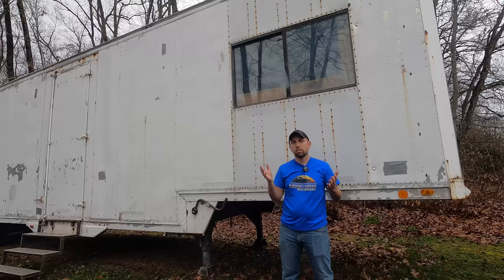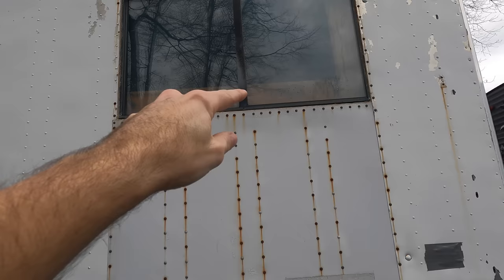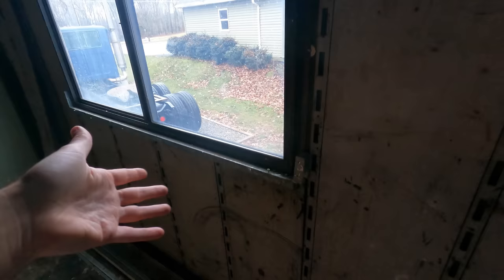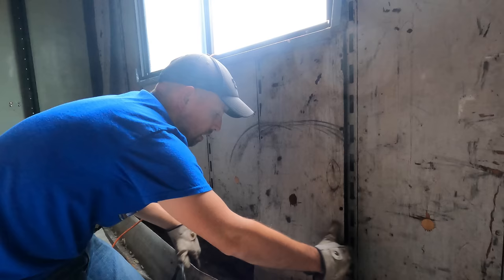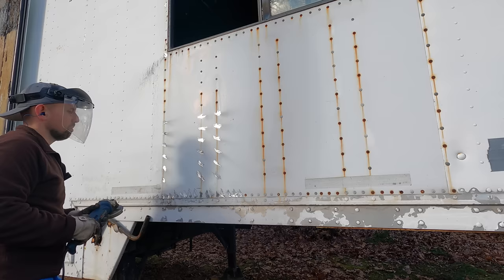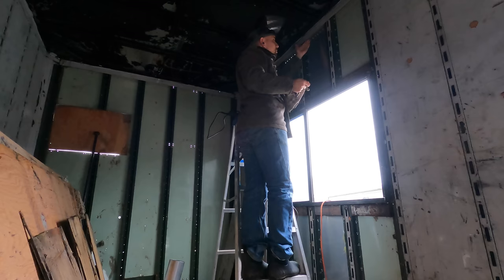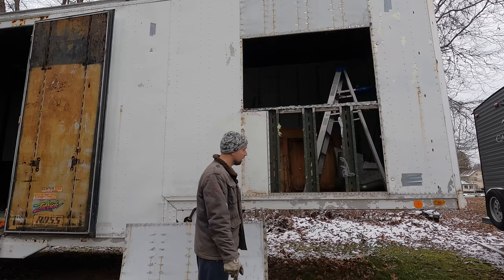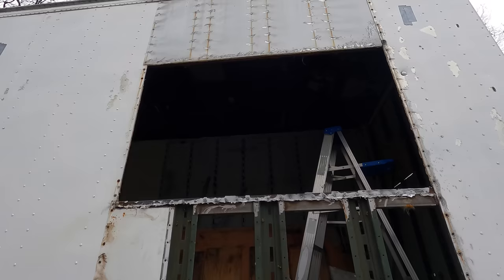Screen Used Knight Rider Trailer's Window Gets RIPPED OUT! Dorsey KITT Hauler Restoration Continues!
It's finally time to remove the big, black eye of the trailer - that awful side window!

►►Etsy Shop

KNIGHT RIDER HISTORY HUNTERS:
Antti PirttimÃ¤ki
KnightRider499
Lauri Vaikkanen
Allen Singer
Michael Pomposello
Wayne Medeiros
Eric Everest
Robbie Harris
Anthony Uk
Mike P
Andrew Liendo
Matt Cox
Tommy Truelove
Fixy Clary
Knightfire83
Alex Woods
Roland de Herder
Scott Brown
Edward Ruskin
Sheedos
Scott Parlow
Daniel St Louis
Jasonfractic
Stephen W. Evans
Daniel Steininger
Suz
jethro894
John118
g3n3r1cl10n
Brooks Moses
c klingerman
Gerhard Saumer
James Martin
dan nopson
Richard Glasson
John LaCaze
Matthew Lord
Tony
Jim Dempsey
Kevin Habets

KNIGHT RIDER HISTORY APPRECIATORS:
Peter mclachlan-wortley
Simon Scott
Todd Odabashian
Steven Medcraft
Nick Hernandez
Perth KITT
Wrench6381
Roy Arbogast
Ingo
Robert Barr
Dan Murphy
Dan Cragg
Dave Little
Joachim Hebel
Hayley Munday
Florian Goosmann
George Burnett
Kevin Hathaway
Alex Colquhoun
Joe Orlando
Jamie Ives
Jeff
Dan Kramer
Mats Svardal
Lori Mitchell
Willie Pierce
Ryan J Smith
bobby burress
Phil Briscoe
Paul Holder
Adam Taylor
Sarah
Deadgekko
Floyd Knox
Mark Ponton
Andrew Windsor
rodney keefer
Tamas Sarkozi
Jason Dishner
Robert McGuire
James Gordon

0:00 Teaser
2:10 Intro
2:41 How YOU Can Help
2:55 Plan of Attack
8:22 Interior Panel Removal
14:19 Grinding Rivets
19:04 Window Removal
27:49 Tarping it Up
29:02 Wrap Up
29:44 Thank You to our Patreon Supporters